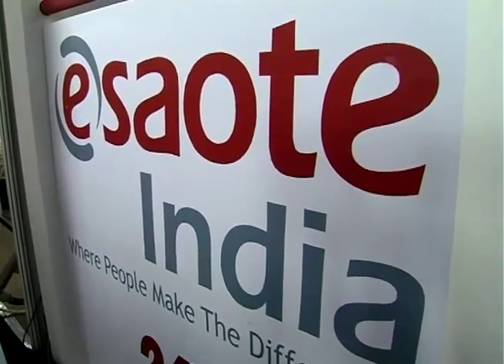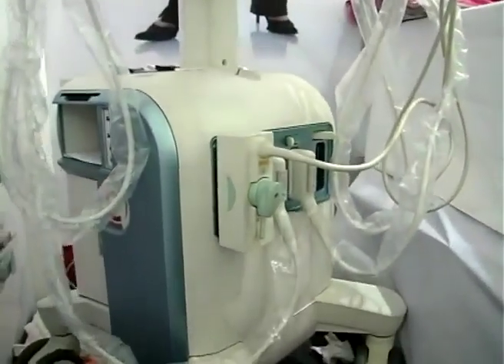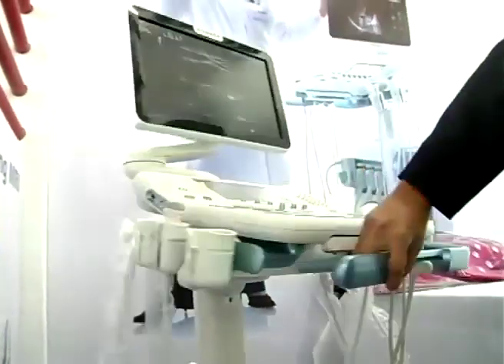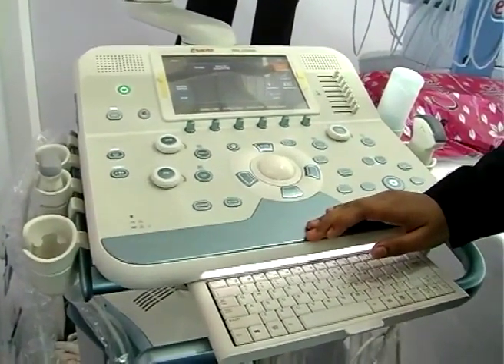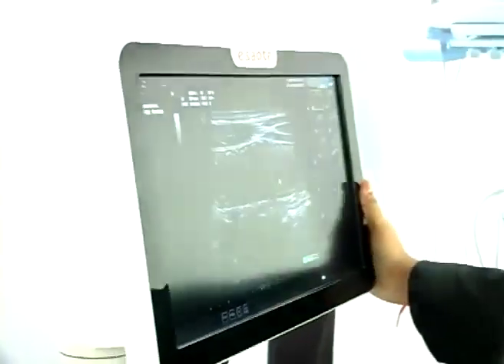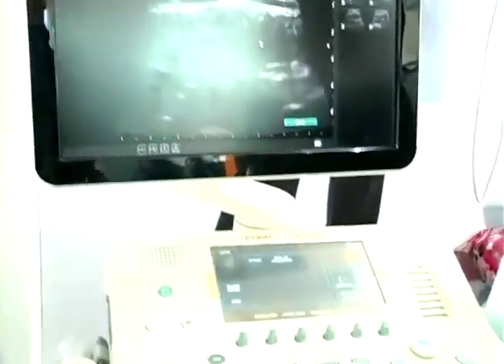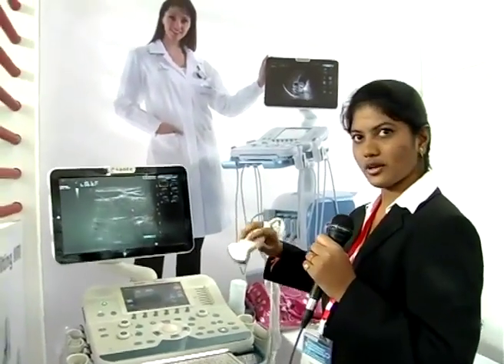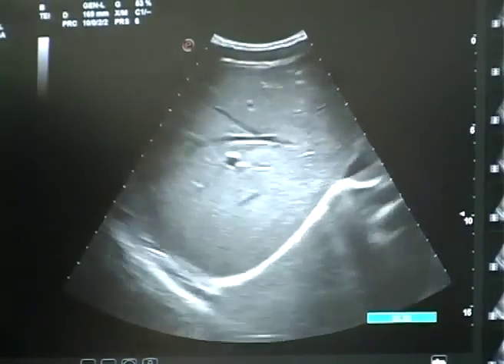ESAOTE at IRIA 2012 - Discover the MyLab™Seven, Productivity in Real-time!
More in less: Esaote introduces the new Productivity-Oriented Platform, a further breakthrough in ultrasound imaging. MyLab™Seven is an innovative ultrasound system able to deliver high-class performance and compact size in cardiac, vascular, ob/gyn and general imaging applications.
The wide 16:10 LCD monitor and large sized high-definition touch-screen reflect the main philosophy of the system: Productivity in Real-time means better diagnosis in less time.
MyLab™Seven also includes built-in wireless access to provide easy and fast data transfer. This leads to an improved user comfort and clinical outcome as well as department throughput and efficiency. MyLab™Seven is the right choice to drive healthcare innovation.

The use of contrast agents in the USA is limited by FDA to left ventricle opacification and visualization of the left ventricular endocardial border.
On MyLab™Seven  X4D, Elaxto, QAS, QIMT, QDP and XStrain™4D are not yet for sales in the USA.
Windows® is a registered trademark of Microsoft Corporation.
Mac® is a registered trademark of Apple Inc.